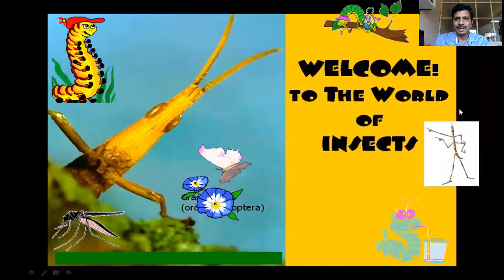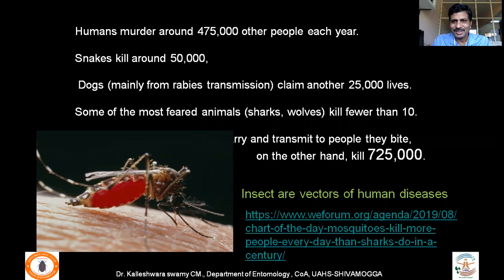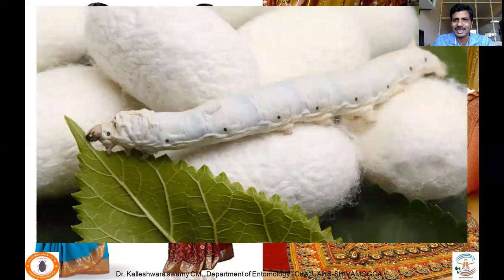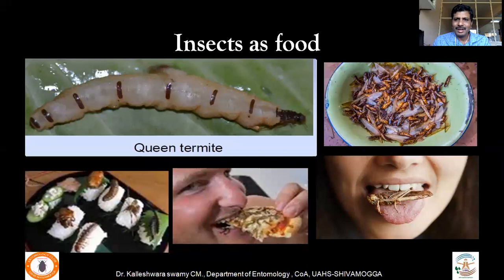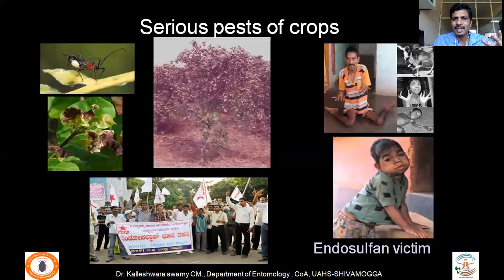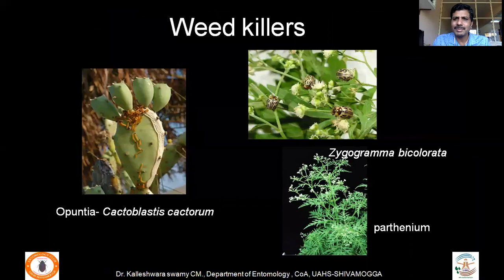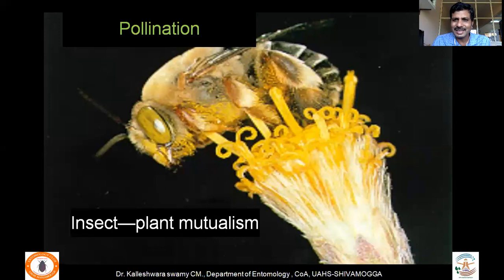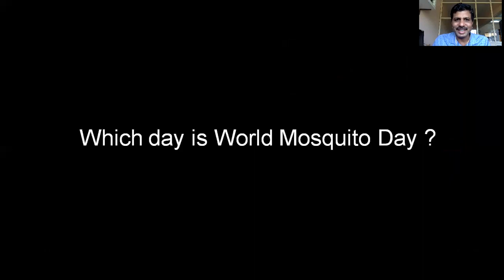Lecture 3 Scope or significance of studying insects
Insects are beneficial as well as harmful. Species which are beneficial can be exploited for human well being. But for managing harmful species, requires careful study. The video helps young students who eager to learn about insects about the importance of studying insects. I feel the first three lectures are useful for any budding entomology students and instil confidence in them if they want to choose entomology as a carrier.